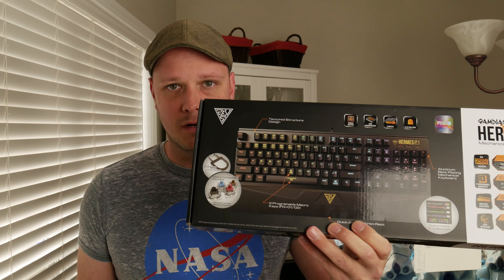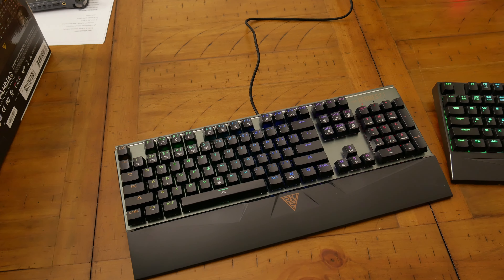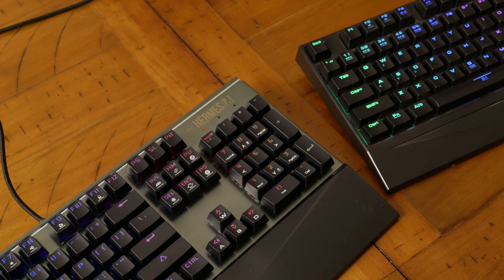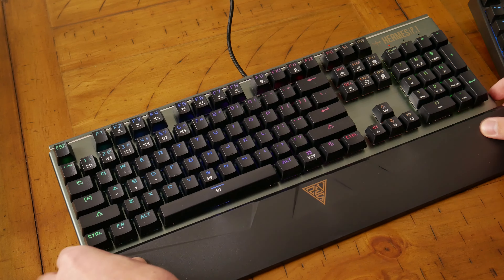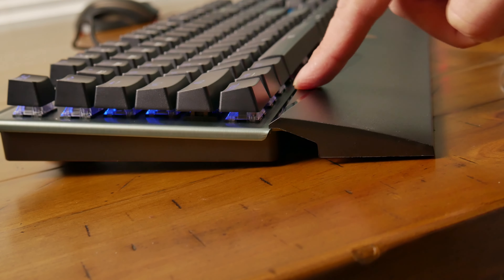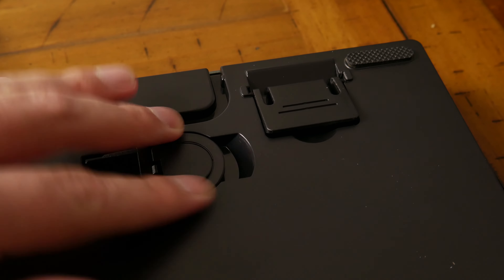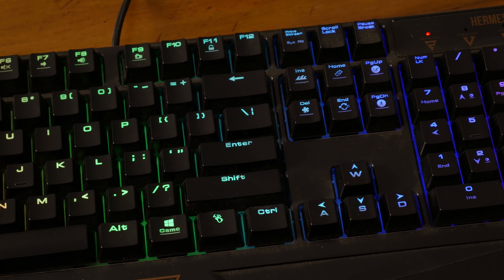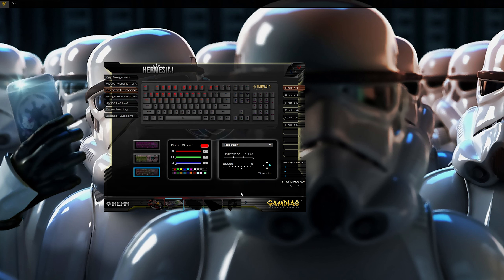Gamdias Hermes P1 RGB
Look, I love Gamdias, but I don't love these new Hermes models. I'm sorry. Check out the write up for more details, be sure and check other peoples opinions out too, and let me know if you have any questions or if I missed anything you are interested in.

On Amazon (Commissions Earned)

I get asked from time to time what my setup is:

Camera Stuff:
On Amazon (Commissions Earned) (Camera)
On Amazon (Commissions Earned) (Tri-pod)
On Amazon (Commissions Earned) (Slider)
On Amazon (Commissions Earned) (Main SD card)

Sound Stuff:
On Amazon (Commissions Earned) (Main Mic)
On Amazon (Commissions Earned) (Boom Arm)

Alternately I use:
On Amazon (Commissions Earned) (Zoom H1)
On Amazon (Commissions Earned) (Lapel Mic)

Light Stuff:
On Amazon (Commissions Earned) (Cheap and Awesome)

Mouse/Keyboard:
On Amazon (Commissions Earned) (Keyboard)
On Amazon (Commissions Earned) (Mouse)

Editing Display: We use both models.
On Amazon (Commissions Earned) (27UD88)
On Amazon (Commissions Earned) (27UD68)

Talk to me on Twitter! @EightSixMedia

***Music attribution (if applicable)